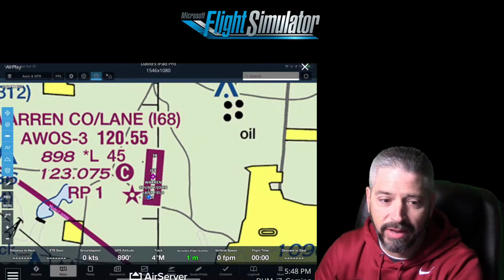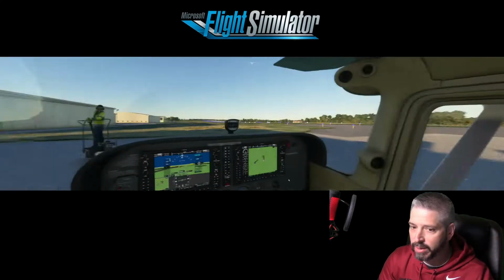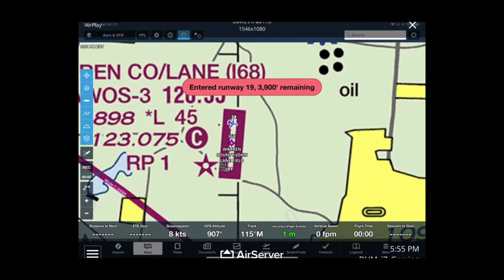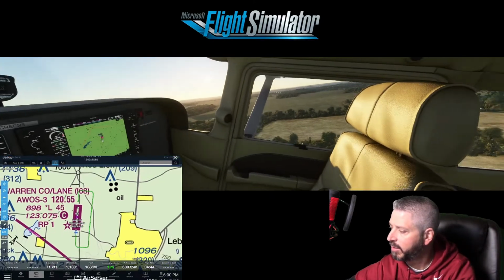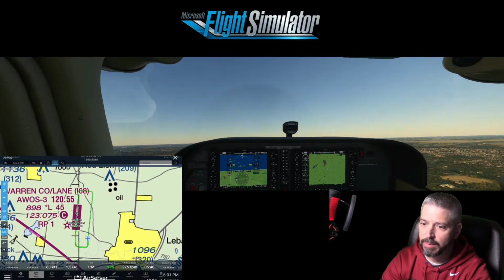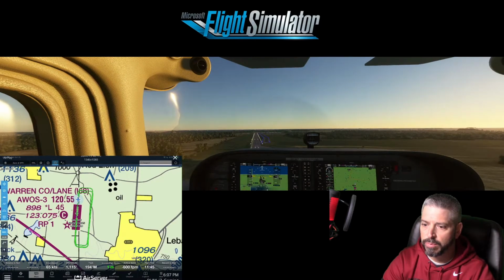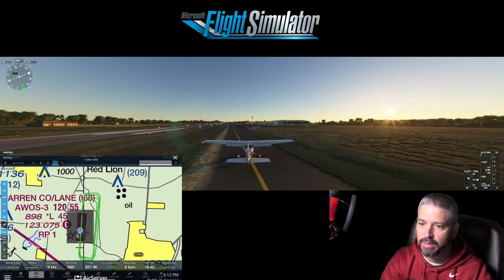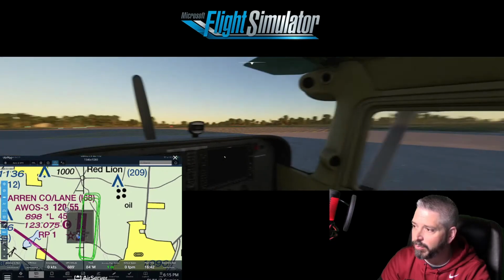Seven One Six Delta Mike Live Stream - 1st Live Stream Ever